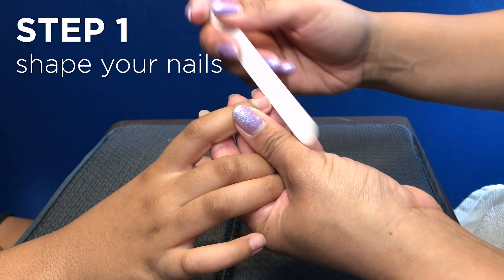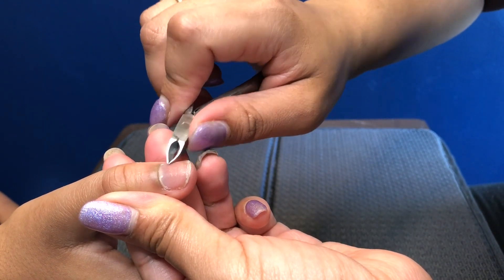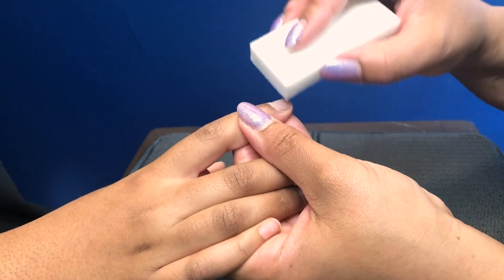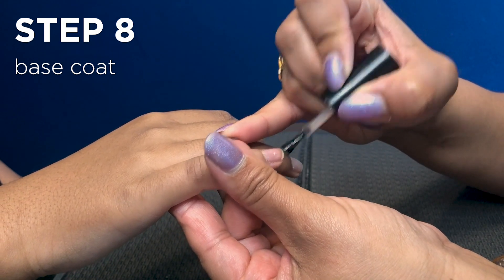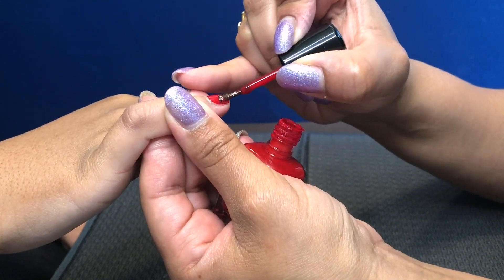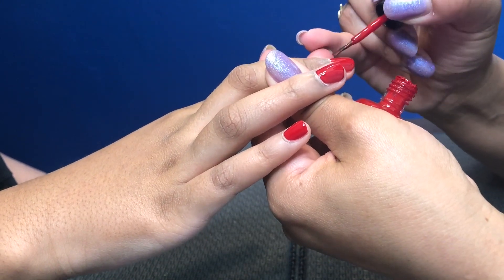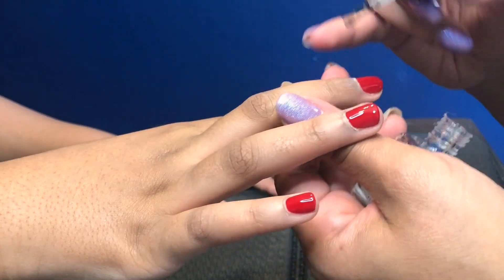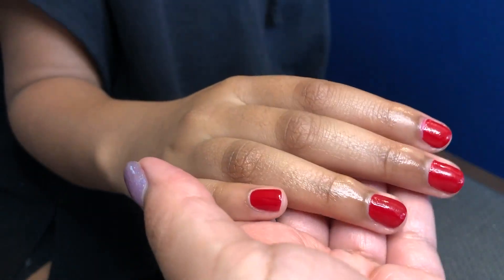We Are Downtown Raleigh | Nail Yeah!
Crystal Clark of Nail Yeah! shows us how to do our own manicure so we can stay cute during quarantine.

WeAreDTR is a new series from Downtown Raleigh Alliance highlighting the small businesses and people behind them that make DTR vibrant and unique.

Produced by Downtown Raleigh Alliance. Editing by Michelle Lotker/